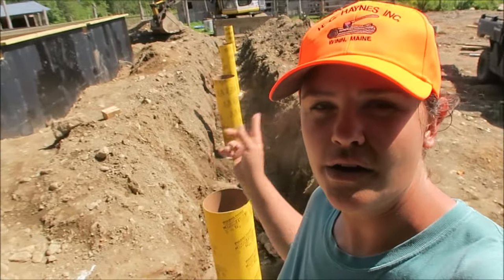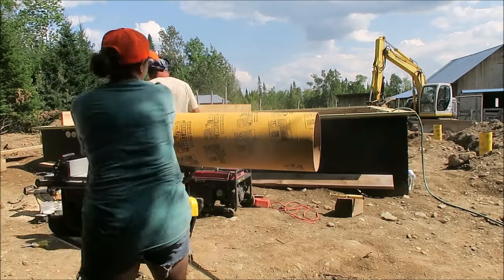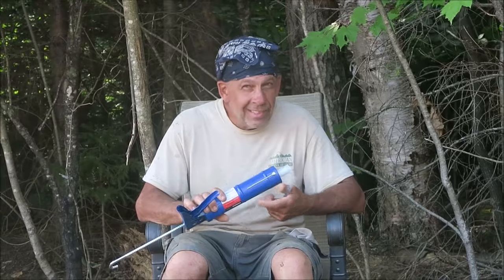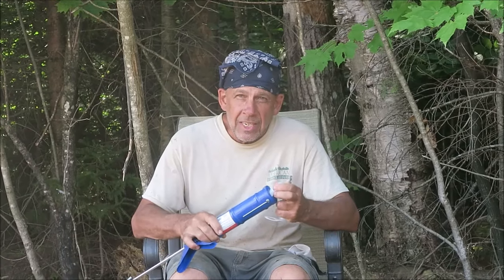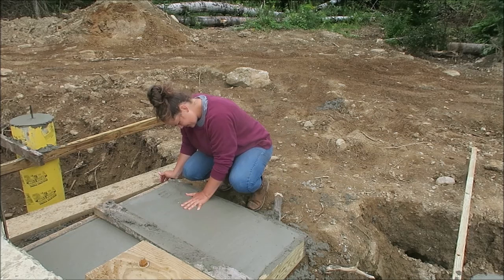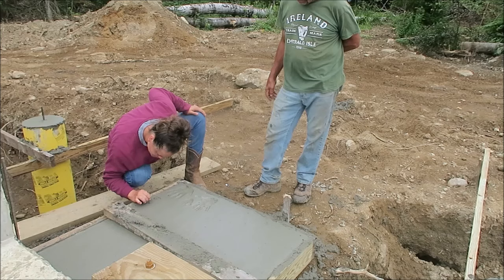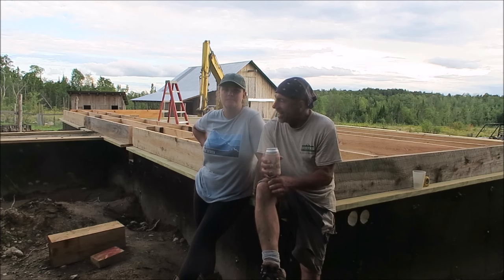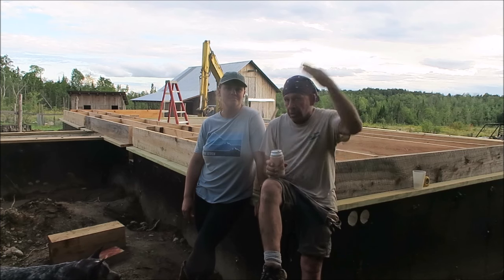Working With Timbers Now! // Post and Beam Building // Building Our Off Grid Home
This week we were finally able to start building with our own two hands. Getting those first posts and beams set was a great feeling!

We had a couple days where we had to focus on concrete again, but it's been fun getting to work on our actual house structure finally!

Welcome to Our Maine Homestead!

We moved onto 200 + acres of raw land in northern Maine in September of 2018. We’re building our off-grid homestead, literally, from the ground up with our own four hands.

Our goals are to share our simple, self-sufficient, and sustainable lifestyle using traditional, old fashioned on purpose, and natural methods the same way our grandparents, great grandparents, and those who came before them did.

Along the way we hope to pass on the best parts of this lifestyle to our daughters and to all of you. We want to share the experience of how we live and the challenges we face as we build our dream homestead, raising animals, growing our own food, and working on the many projects required to live this lifestyle.

We’ll show you, not necessarily how to do things, but how we do things. We’ll also share video series that go deeper into specific aspects of our lives and what it’s like to live the way we do in the 21st century.

There’s a saying, “There’s a first time for everything.” Here, there’s a first time for EVERYTHING, because almost everything we’re doing here, we’re doing for the first time.

While our life is simple, it’s not always easier. It’s a lot of hard work, but we were raised knowing that nothing worthwhile comes easy and as you’ll see there are way more positives than negatives.